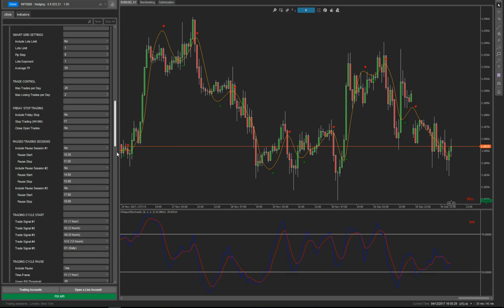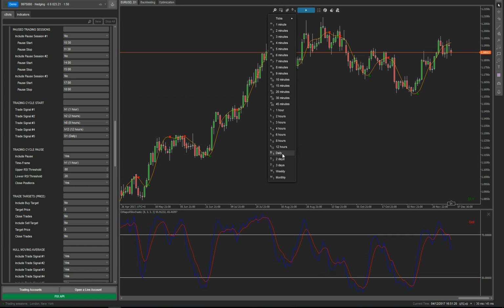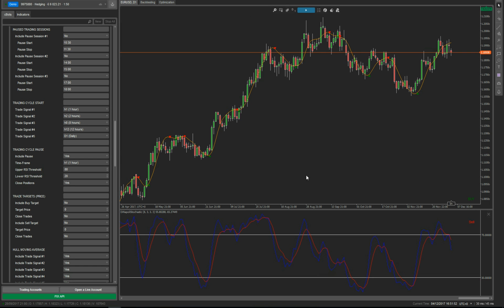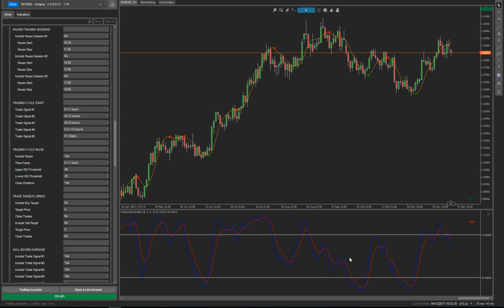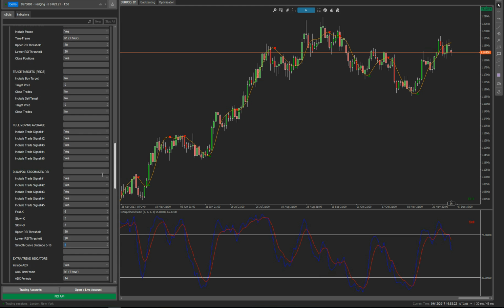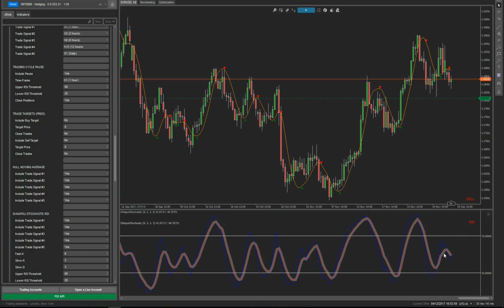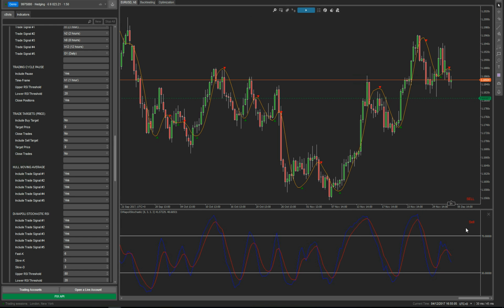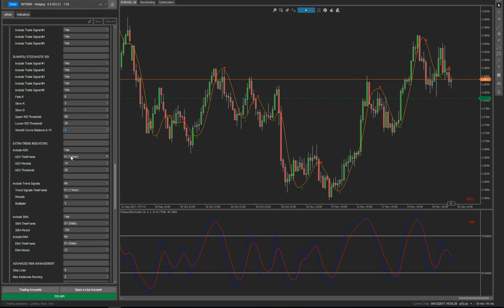cTrader Switchback Signals To Open Positions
This video explains how the cTrader Switchback Forex robot opens positions using multi-timeframe indicators and how to configure them.